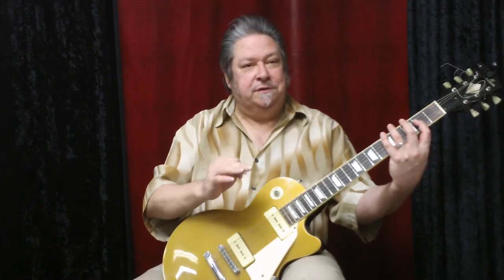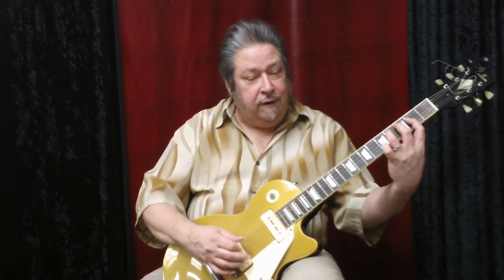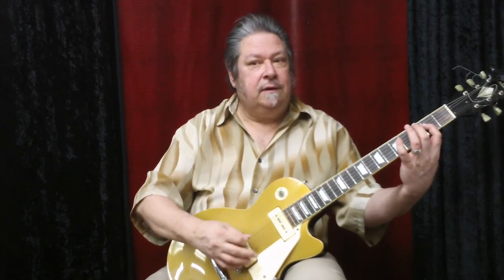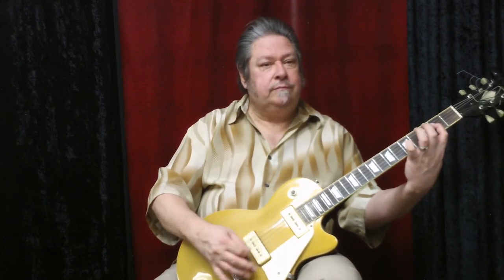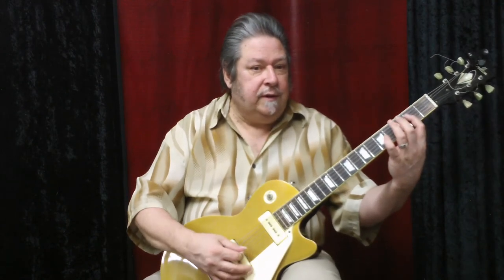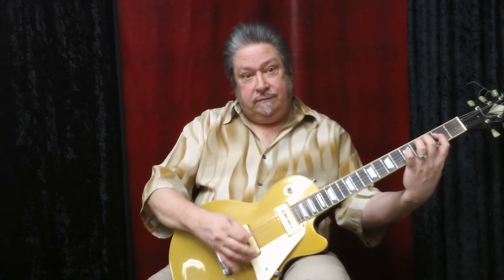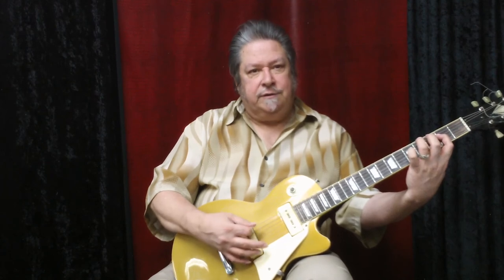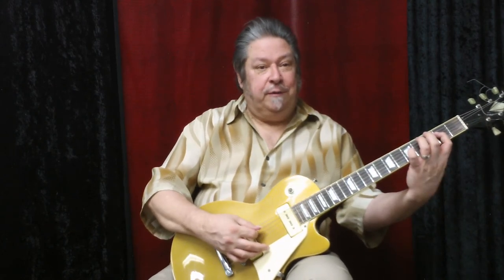Rockabilly Rhythm Pattern ! / Beginning Rock Guitar - Level II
If you would like the tab sheet for this - send $5 to:
OR/ just buy my whole Beginning Rock Guitar Book / send $38 total shipped!

If you enjoyed this lesson and would like to help produce more videos...

Support John Hedger Guitar Studio!  Send a contribution!